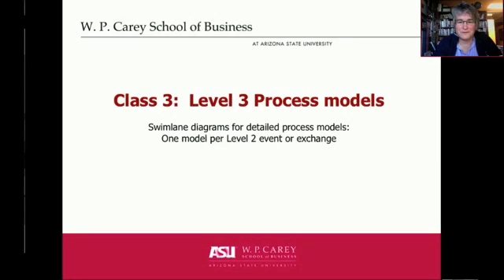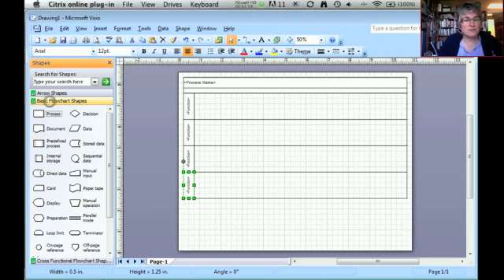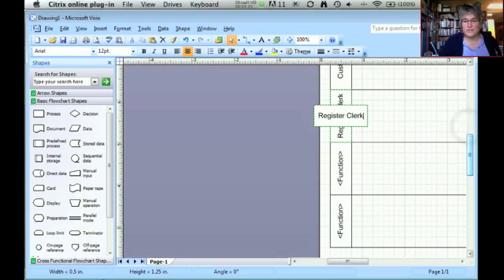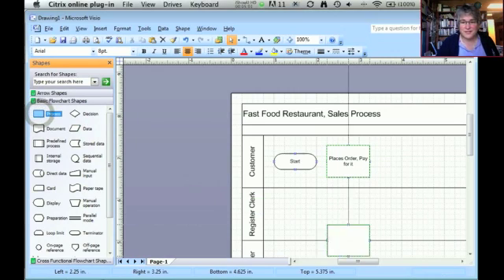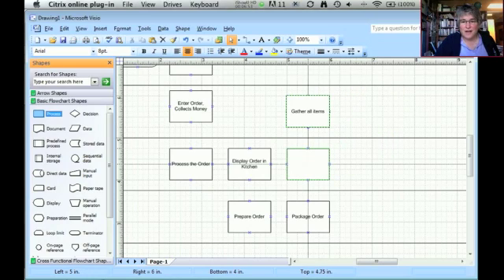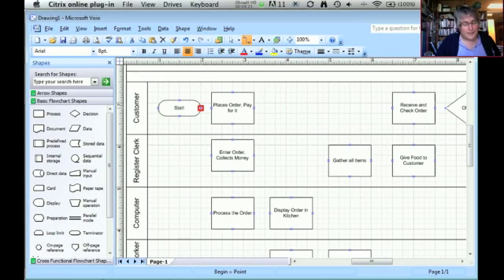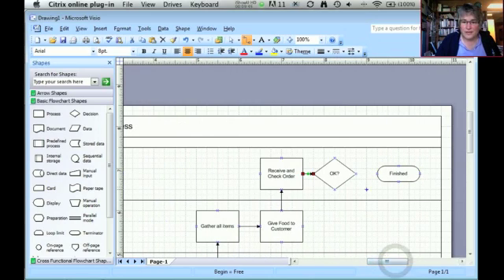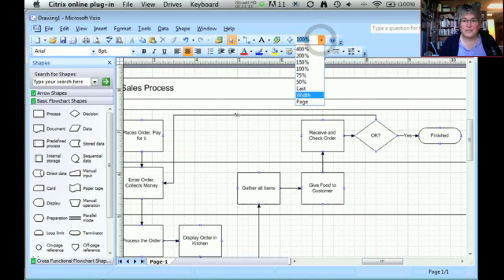Business Process Models in Visio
This video shows how to use Visio to create business process models (also called swimlane models).  It assumes you already know the elements in those models, and just is teaching how to draw them with Visio